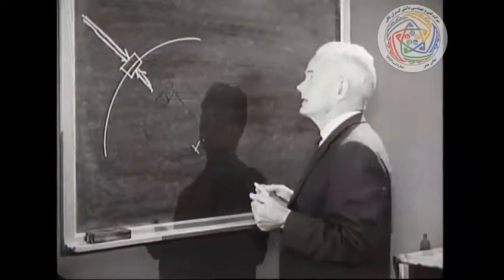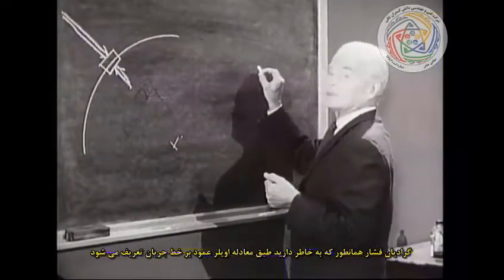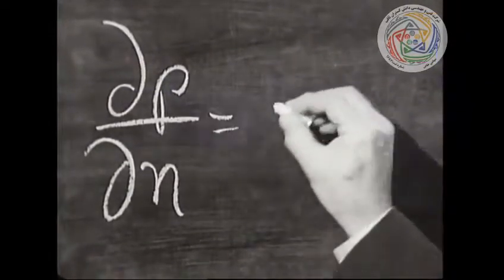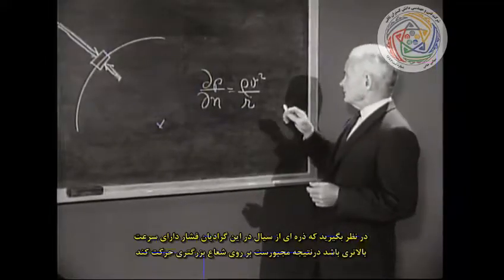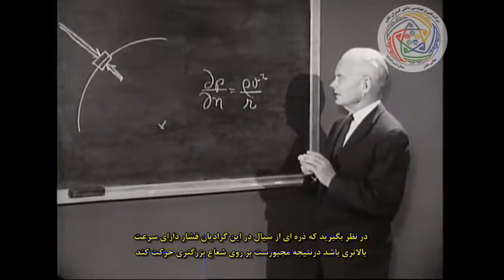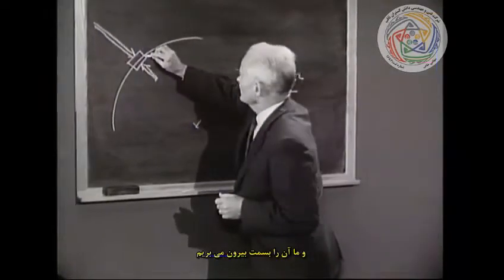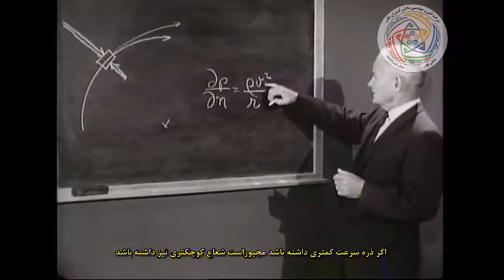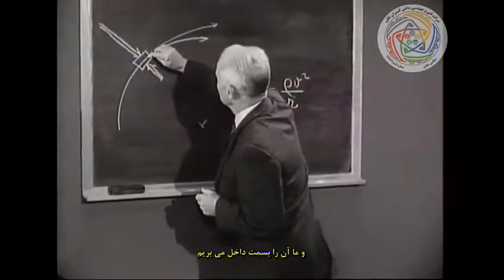Secondary Flow-part2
Translate by: Danesh Gostaran Saqeb CO.